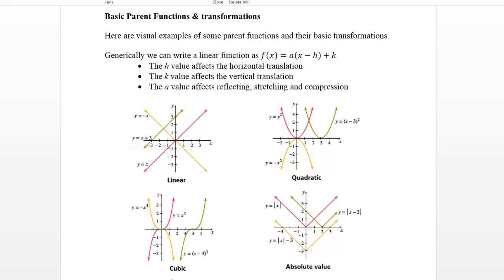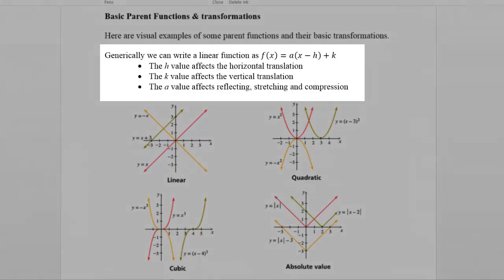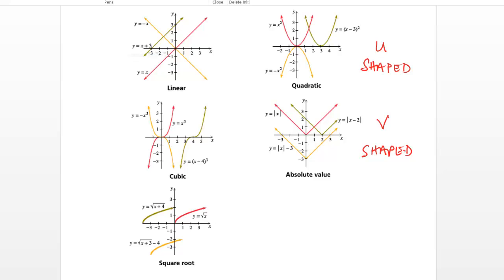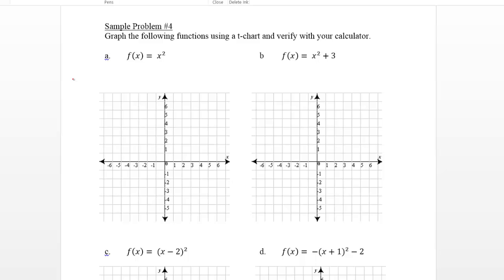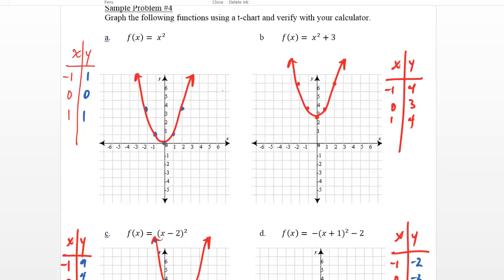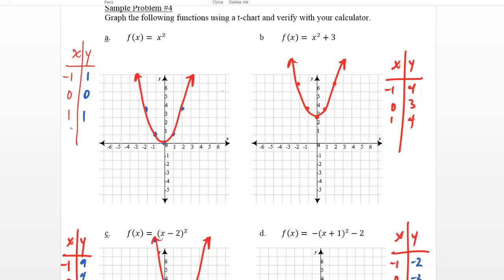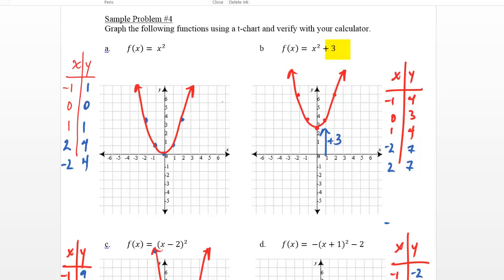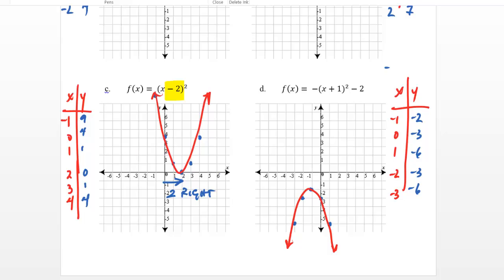Basic Parent Functions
5 basic parent functions